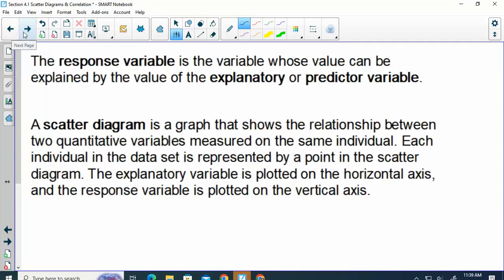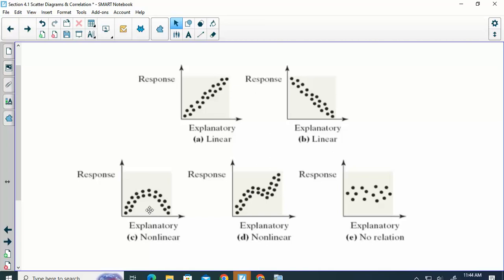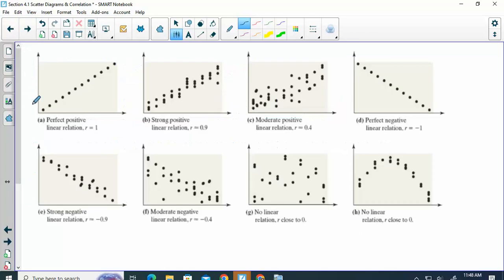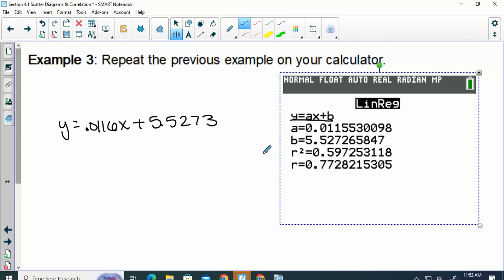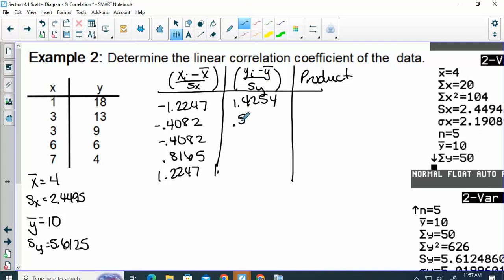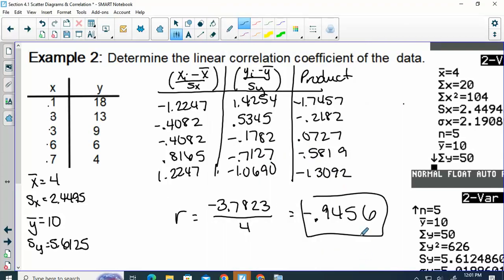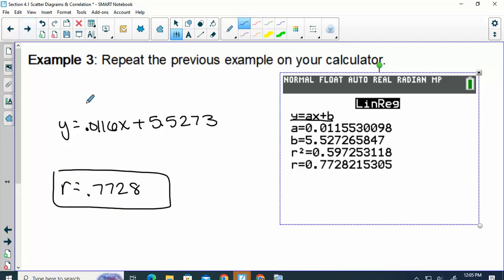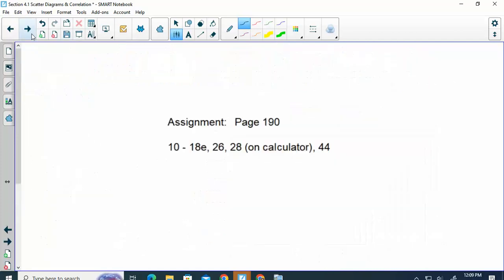Section 4 1 Sept 21